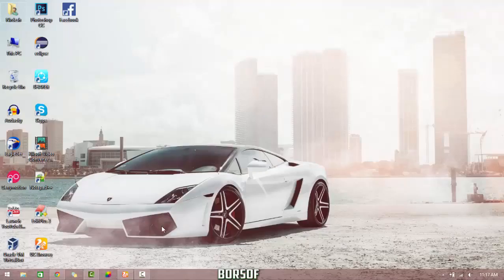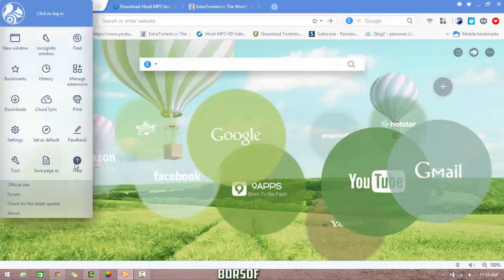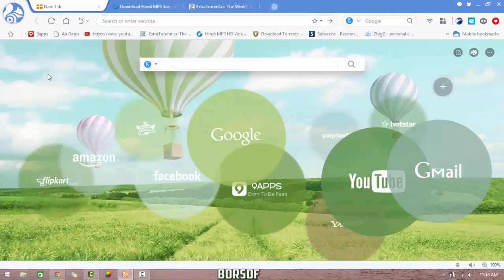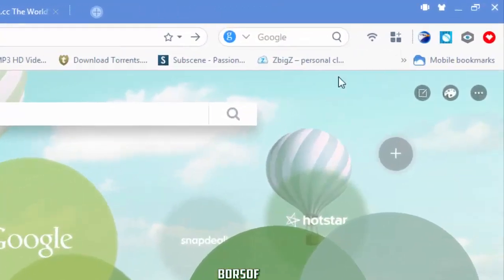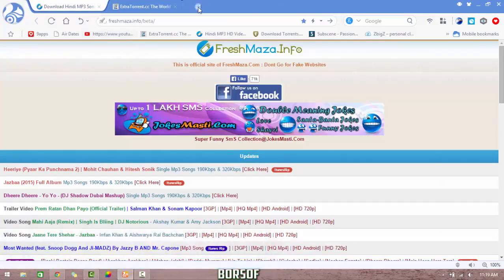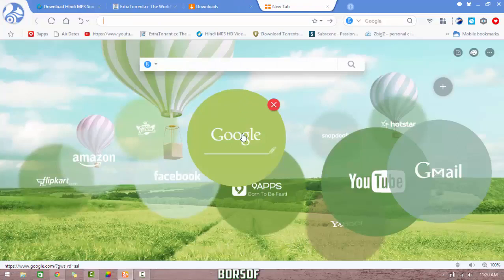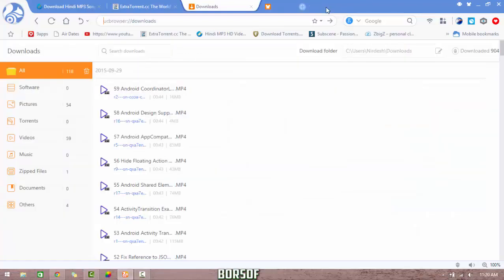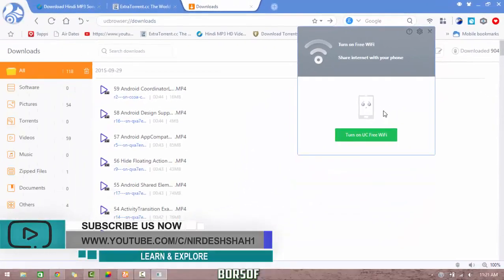Top Features of UC Browser for PC New Best Browser for Windows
This is an exclusive video about Top Features of UC Browser for PC New Best Browser for Windows